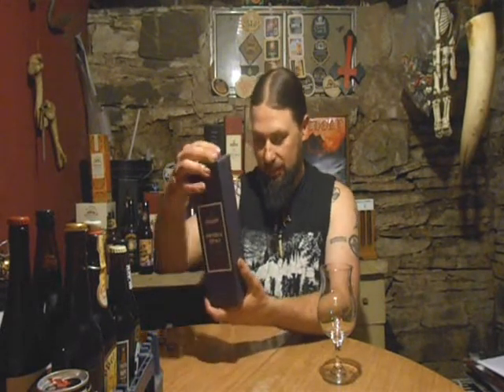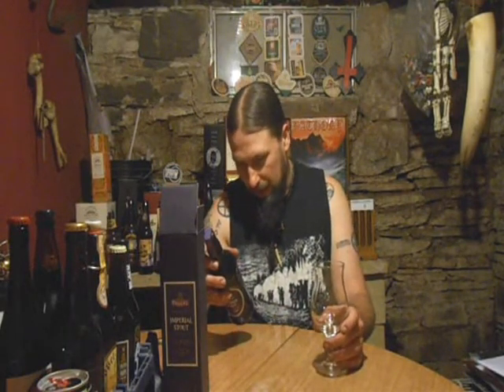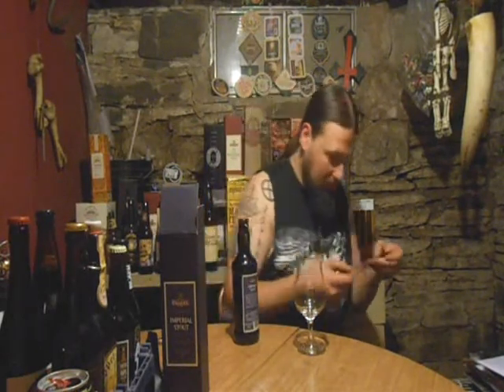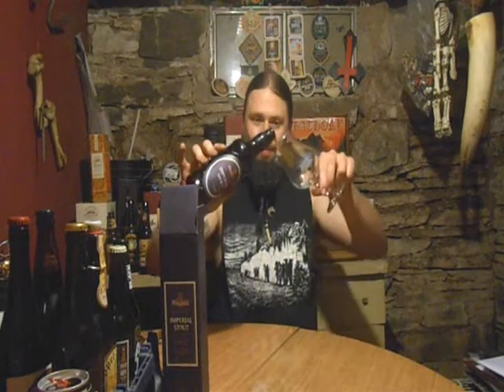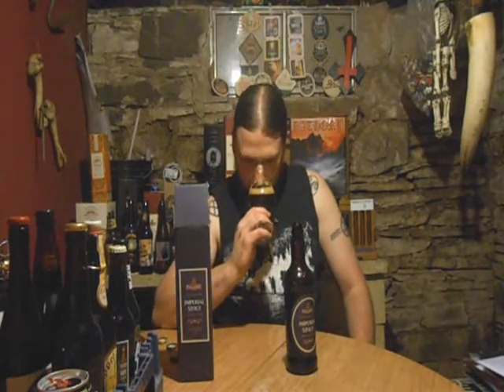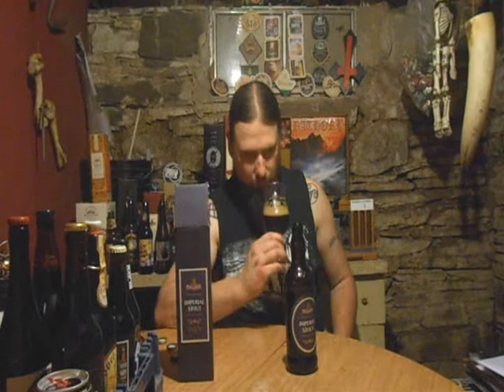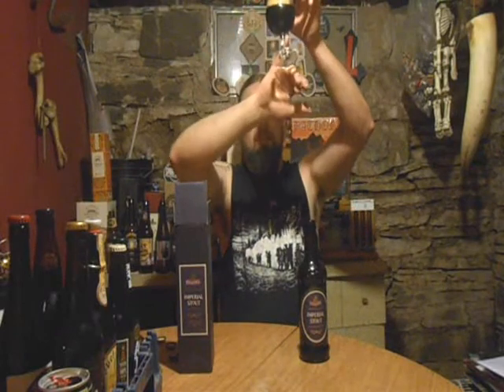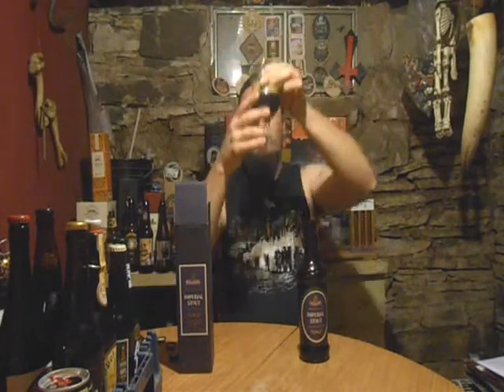Fuller's - Imperial Stout - PaBrewNews (English Craft Ale) 750th Video!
HERE IS MY 750TH VIDEO, THANKS JOE FOR SENDING ME THIS AWESOME BREWS!  CHEERS TO YOU ALL!!!

Fuller Smith & Turner PLC | Chiswick, London, United Kingdom (England)